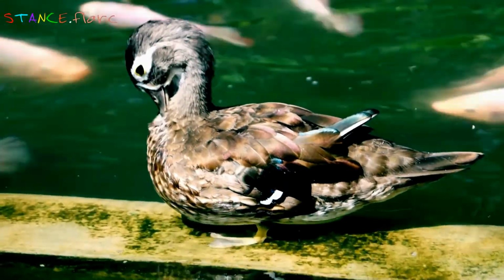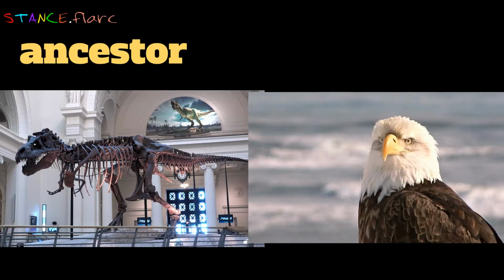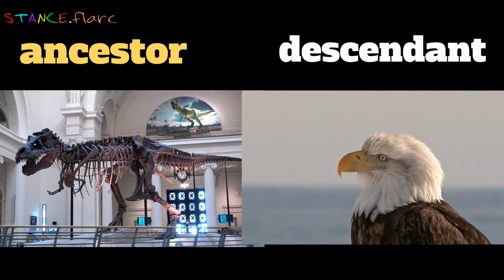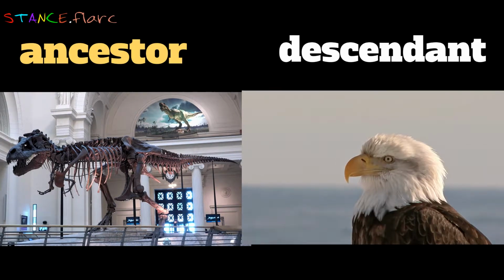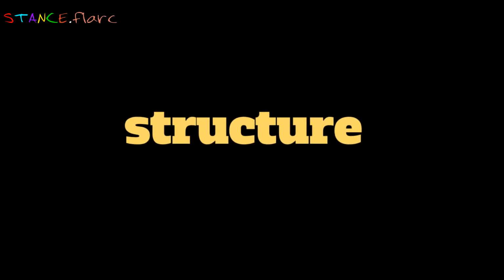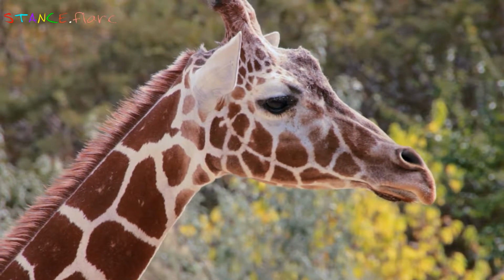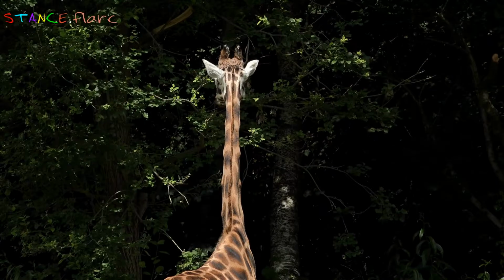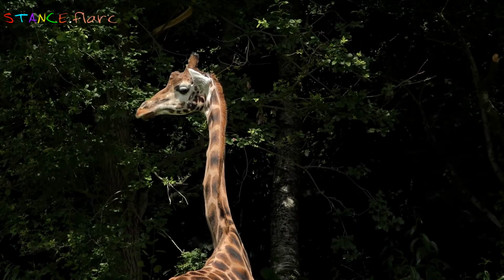Learn English Vocabulary, Intermediate, Animal Types, Features and Skills (L3.2)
Wordlist:

ancestor - descendant - reptile - scales - insect - mammal - feature - species - structure - muscle - feather - capability - skilled - adaptation

phrase: a feather in your cap

Hello! I'm Eleni and this is one of the many videos I create for my students to help them learn and revise new vocabulary. The words and phrases that I choose to appear and be described and/or defined in my videos are related to the content of the "Impact" and "Pathways" series, National Geographic - Cengage publications - who should be credited for organizing the material per level. There is no cooperation between me and Cengage or National Geographic other than me buying the books and other materials they publish. I don't get paid to create these videos, the content is compiled and edited strictly by me, and royalties for images and music are paid via the editing program I use. I work with the specific material just because I like it and I find it functional and productive. The definitions/descriptions of the words appearing in the videos are based on the macmillandictionary.com that can be found

To fellow teachers:
If you feel that my videos could help your students as well, please, feel free to download, share, or use in the classroom! I would love it if you could leave a comment letting me know in which country you teach and whether learners of English as a foreign language like working with this type of audiovisual material. Needless to say, constructive criticism is always welcome! The only reason I wish to check the comments before they become public is to protect all under-aged learners/users. Thank you in advance for respecting that!